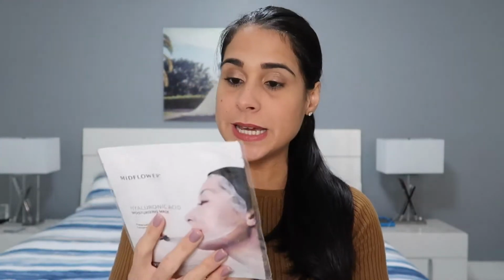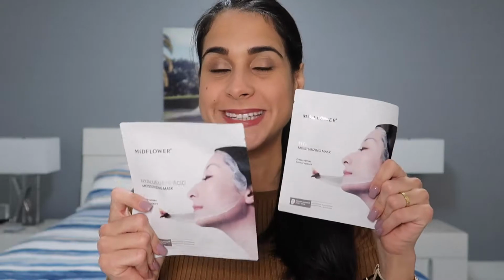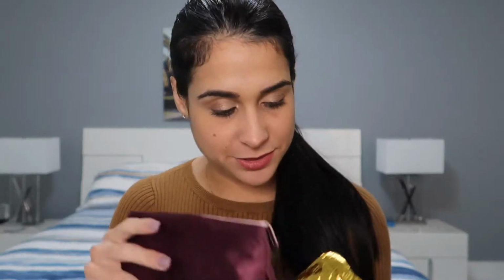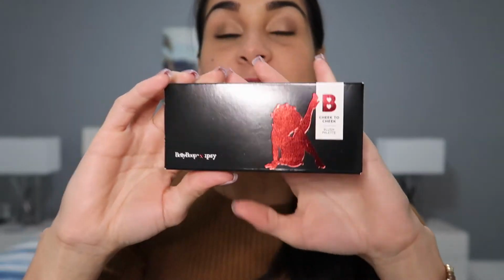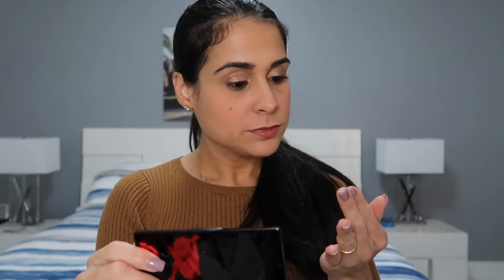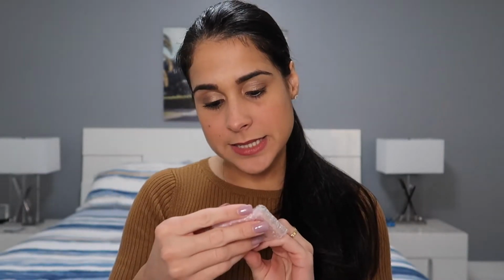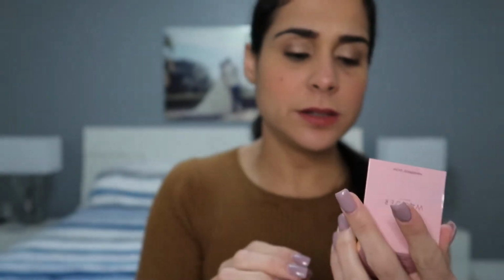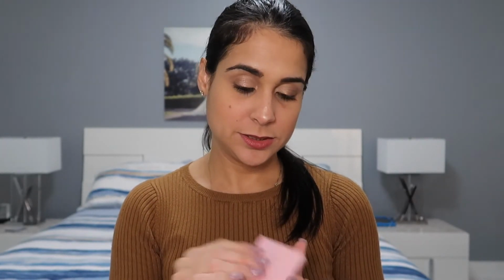IPSY Valentine's Day MYSTERY BAG! February 2020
This is an unboxing video of Ipsy special edition Valentine’s Day Mystery Bag February 2020.

Products mentioned:
- Midflower, Hyaluronic Acid Moisturizing Mask
- IPSY Lolipop Logo Keychain
- Betty Boop X Ipsy, Cheek to cheek Blush Palette
- Unicorn Glow, Hydrating primer
- Moda pro, Glow BMX-265 Brush
- Wander Beauty, Wanderess glow in After Hours